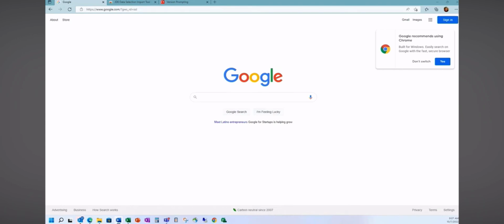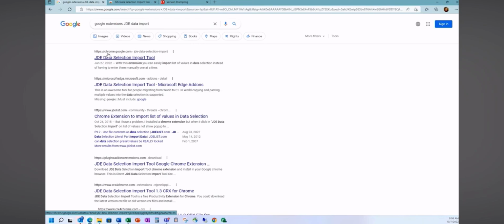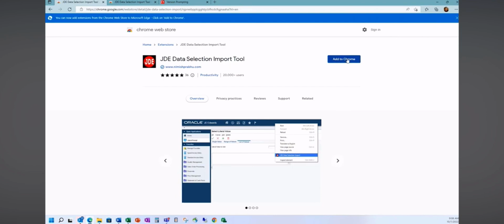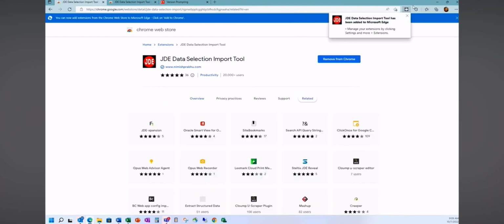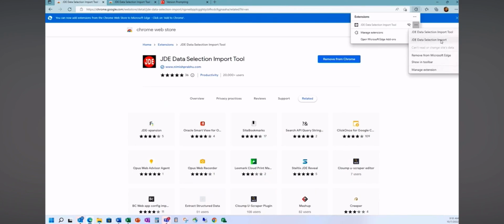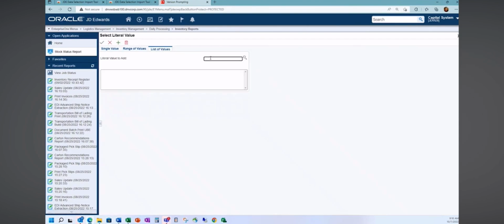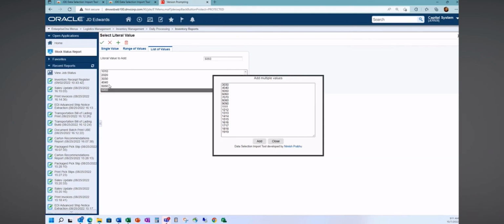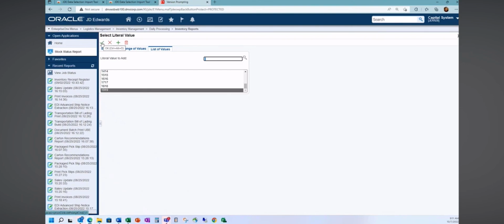Data Selection Imports Made Easy!